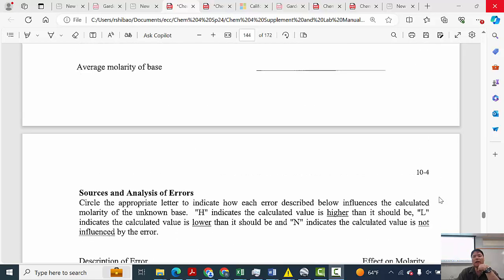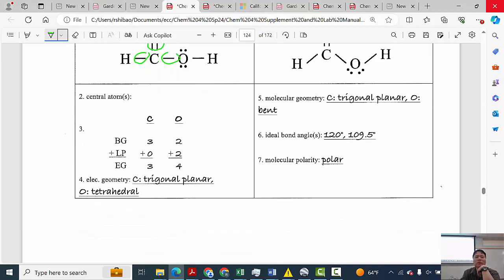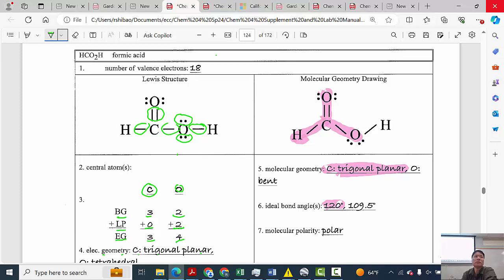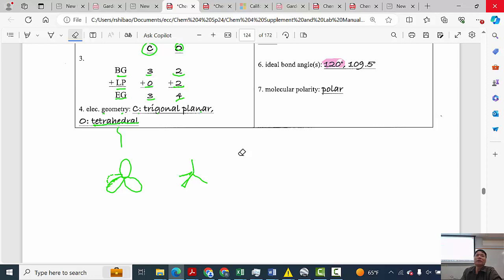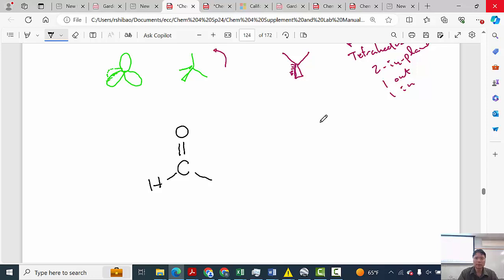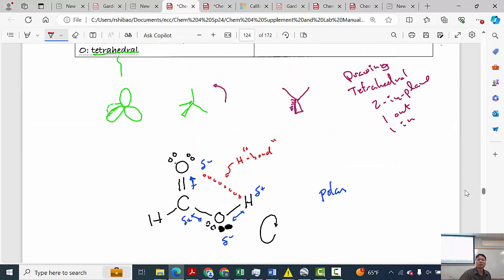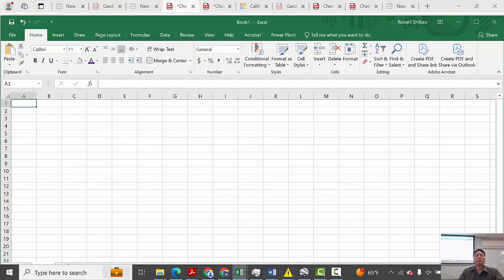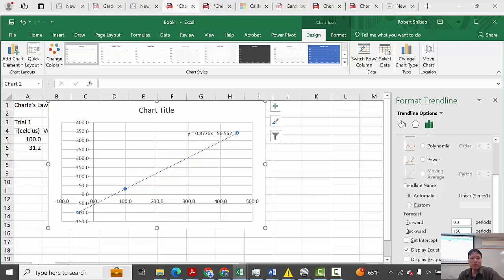Chem 4 1216 050724